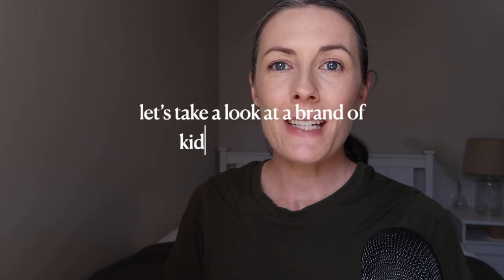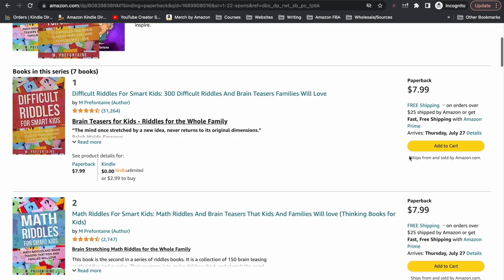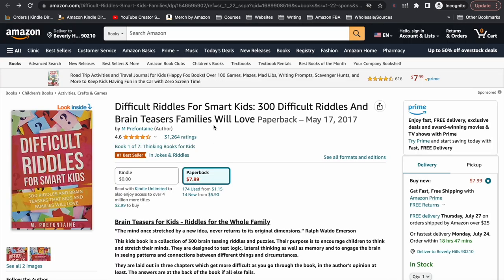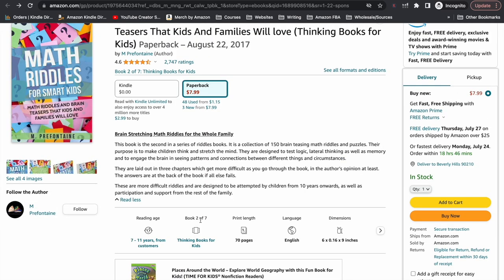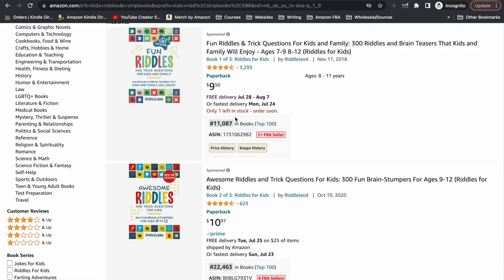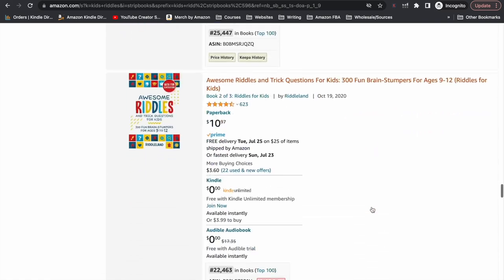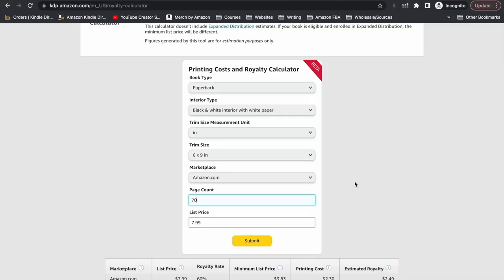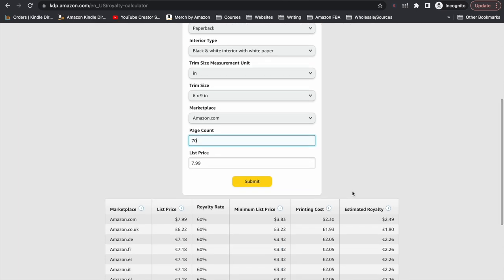Puzzle Books For Kids That Make Over $10,000 Per Month Publishing On Amazon KDP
In this video, I’m going share with you a brand of kid’s puzzle books that are making over $10,000 per month publishing these books on Amazon KDP. Let’s take a look at who they are, how they make this much money so that you can do it too.

// How To Make Math Education Workbooks \\
Math Worksheet Generator: